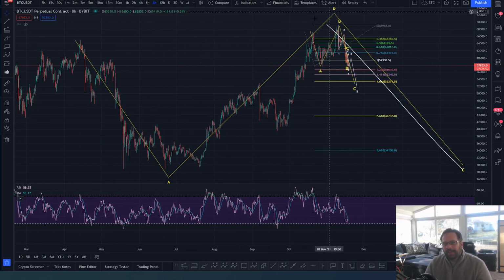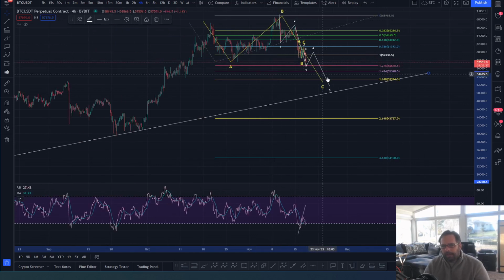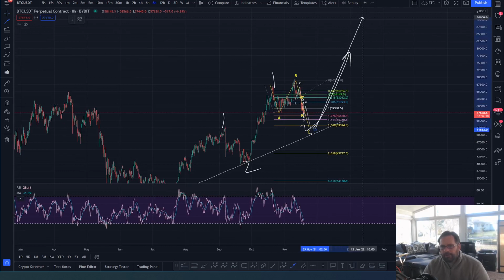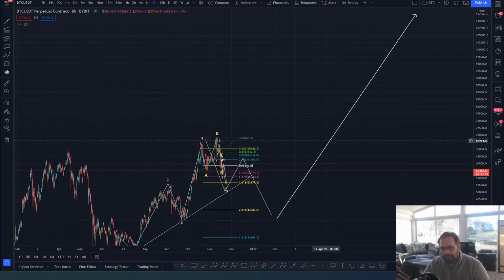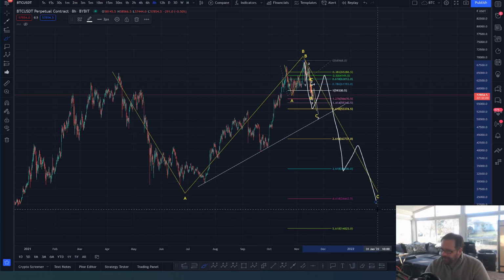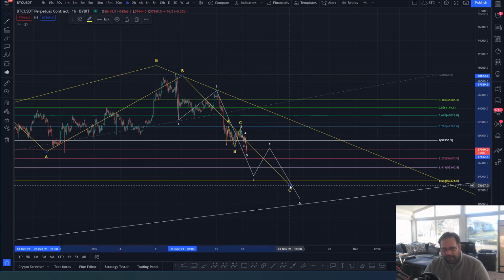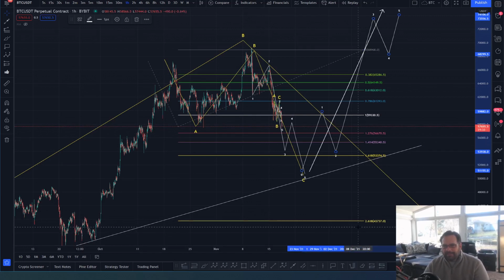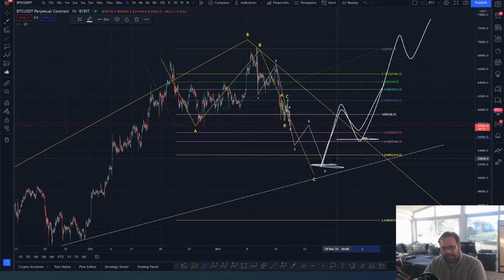IT's NOT BUY TIME YET! THE BITCOIN DUMP CONTINUES - What are the targets and structures to watch?